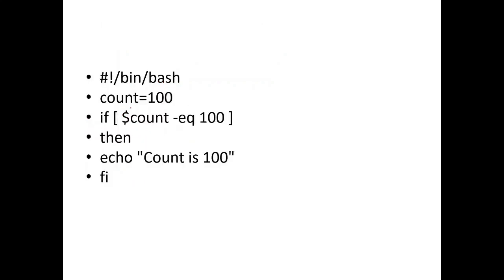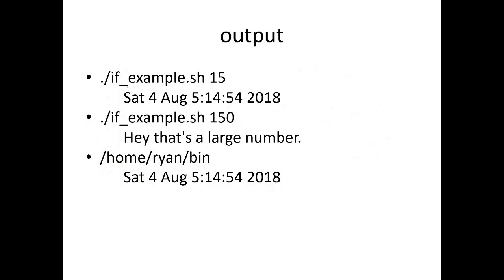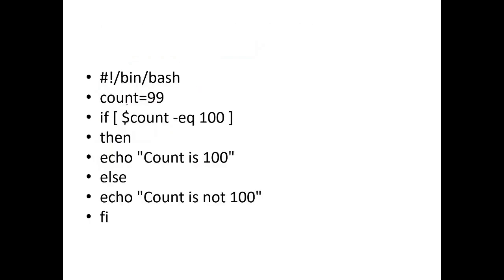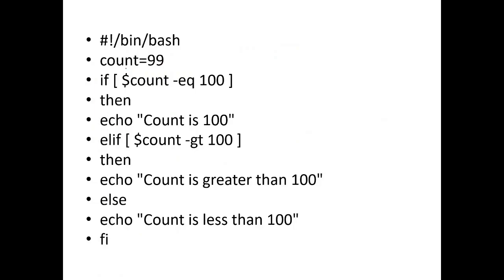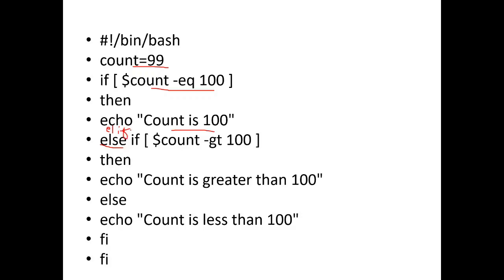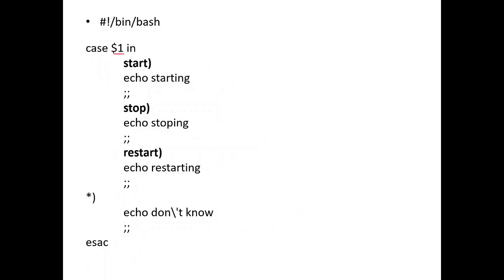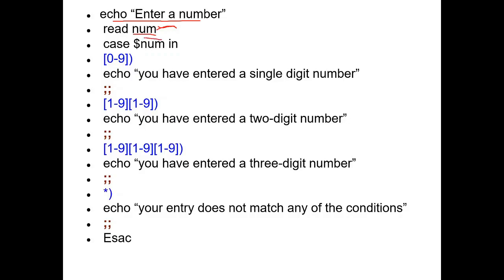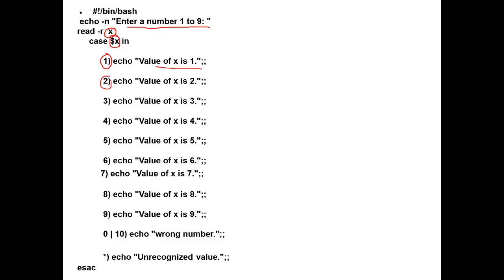OSUNIX LAB SESSION 11 (Theory)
Conditional statements By Chaya Sateri